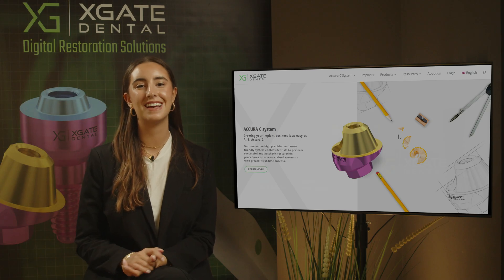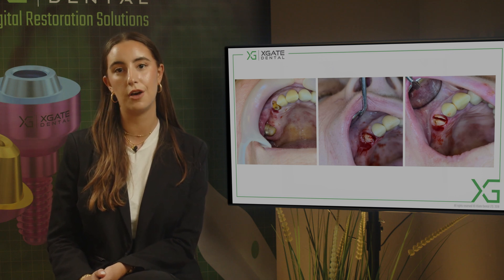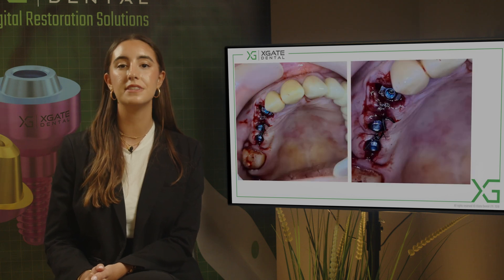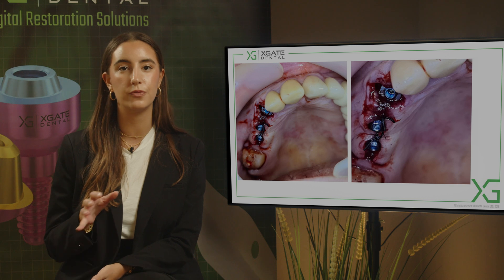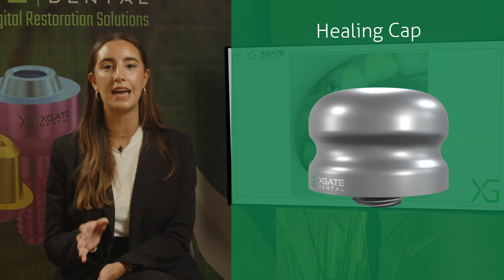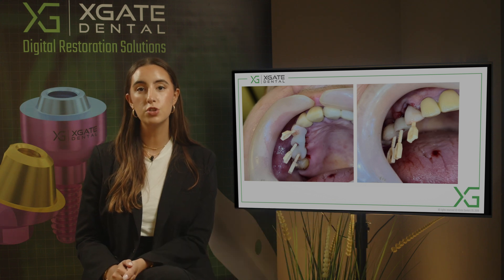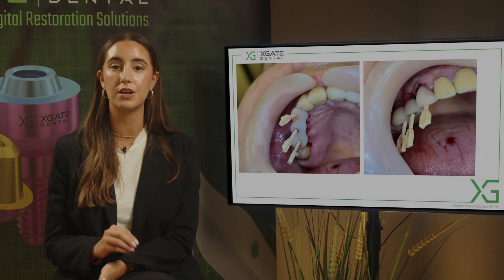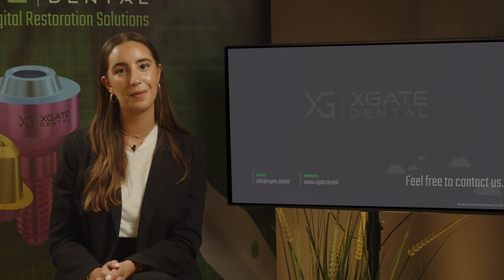Pain Free Extraction with XGate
This video presents a case involving the replacement of a canine tooth, followed by a proper tooth extraction technique and subsequent dental implant placement within the extraction socket, leading to a therapeutic solution.

The minimally invasive tooth extraction process is demonstrated, showcasing the implant placement with high torque for enhanced primary implant stability. Additionally, the fabrication of a temporary dental bridge supported by three dental implants, including the newly placed one, is exhibited, considering the patient's aesthetic demands. The video also explores the considerations of occlusion and implant loading during the healing phase..

00:00 Discussion of Patient Case - Pain Around Tooth #13
00:51 Process Overview: Tooth Extraction, Implant Placement, and Restoration
01:44 Importance of Proper Extraction Technique
02:52 Impression Taking and Multi-Unit Placement
03:12 Temporary Bridge Milling Process
03:40 Healing Process and Occlusion Adjustment
04:08 Future Steps and Gingival Area Formation

48 .